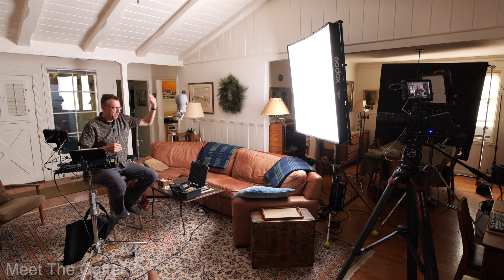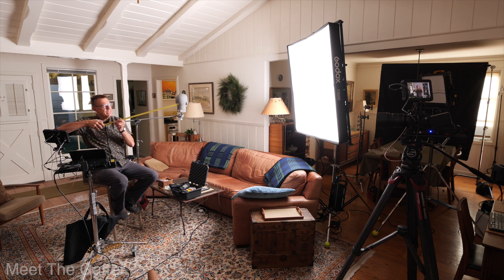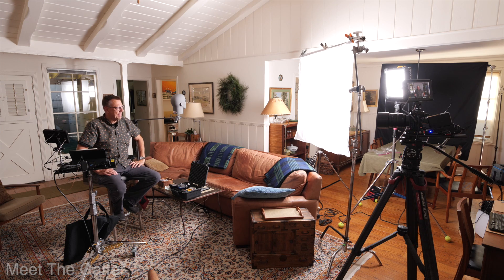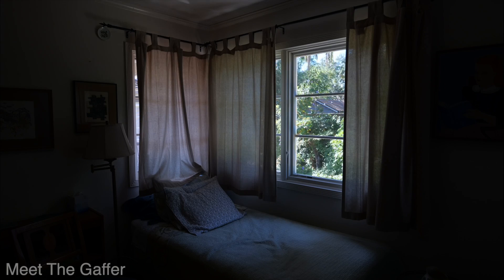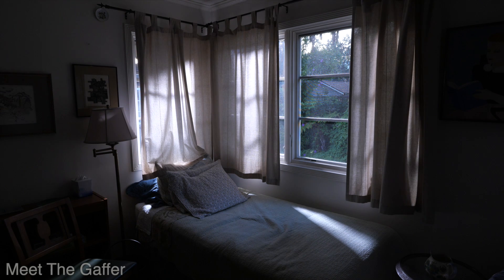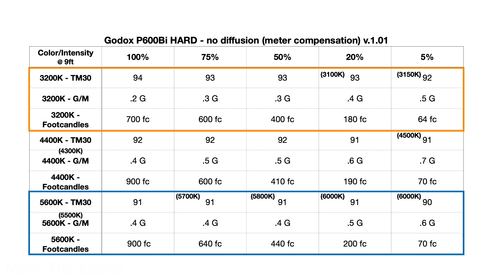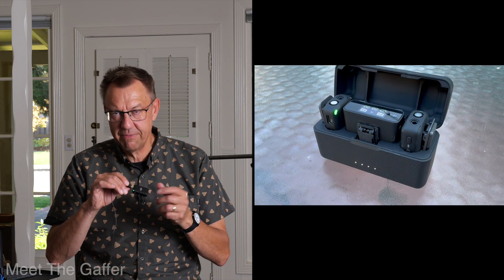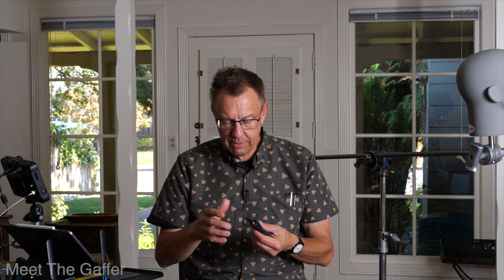Soft Light VS Hard Light: Godox P600Bi HARD and F600Bi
Meet The Gaffer #324. Two experiments using the Godox P600Bi HARD 1x1. #1: P600Bi HARD vs F600Bi using the same diffusion.
#2: P600Bi HARD vs The SUN